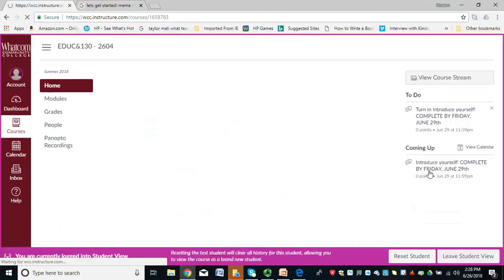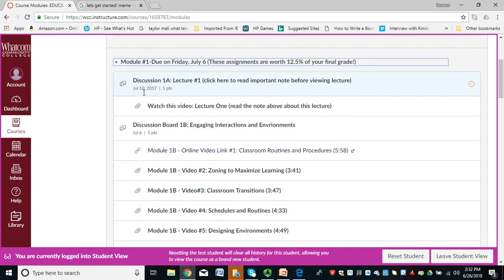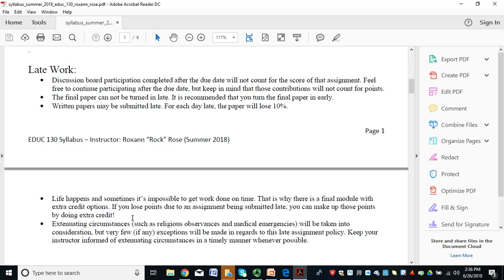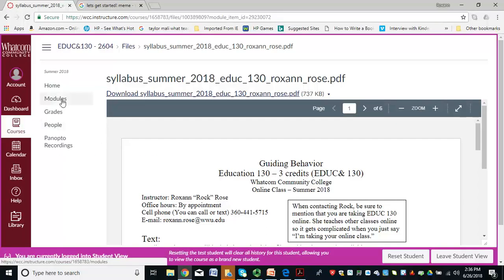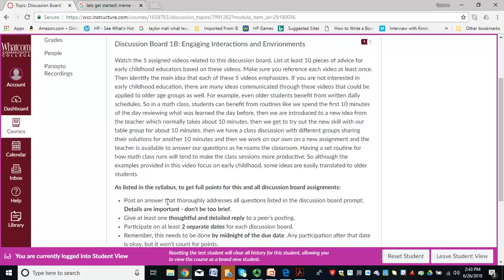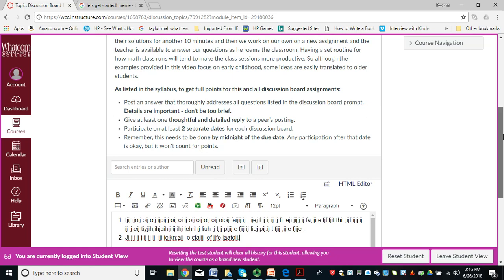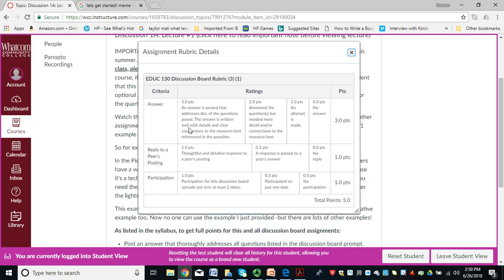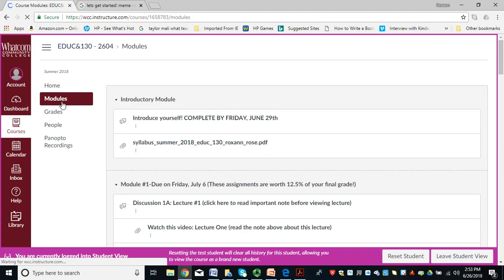Overview of EDUC 130 Class Website Summer 2018